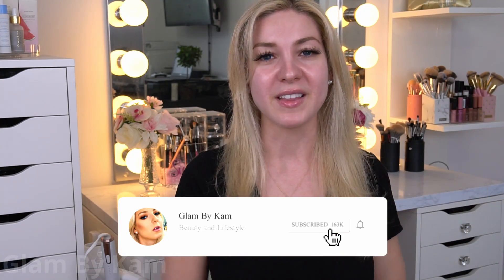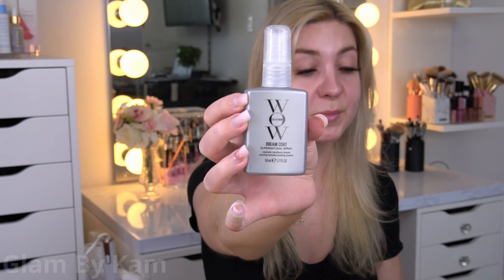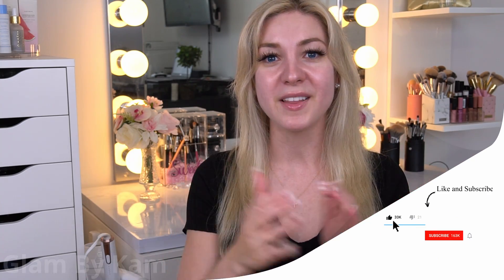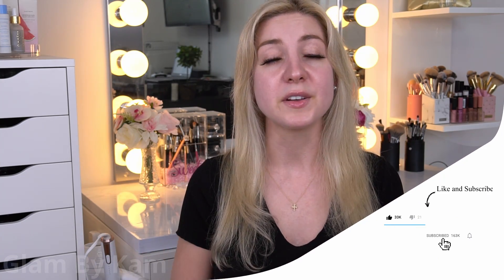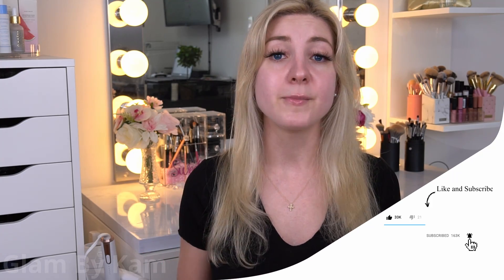Color Wow DREAMCOAT REVIEW | Shower Humidity Test!!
Watch this video for an unbiased, unsponsored review of the Color Wow Dreamcoat Supernatural Spray. You don't want to miss the humidity test where I steamed up my bathroom to 85% humidity to see if this stuff really works or not! Also, the Instagram account that inspired me to pick up this product is @hairtohelp.

PRODUCTS MENTIONED:
Color Wow Dreamcoat Supernatural Spray